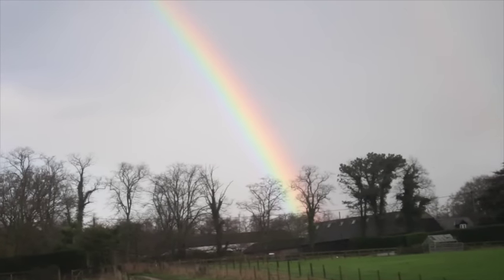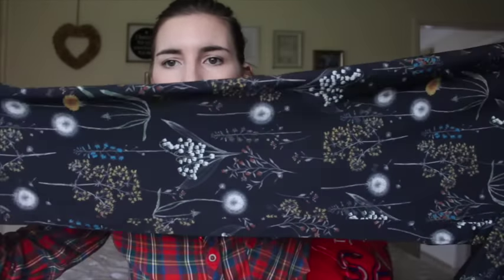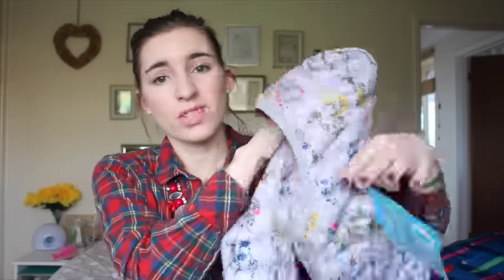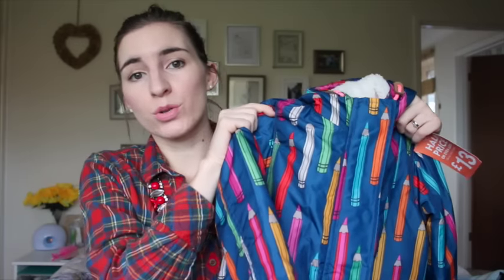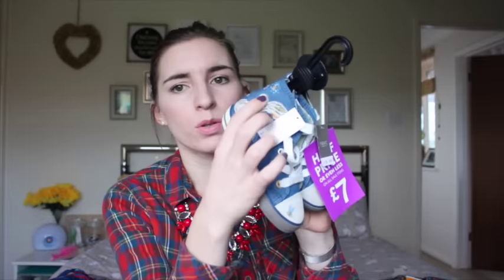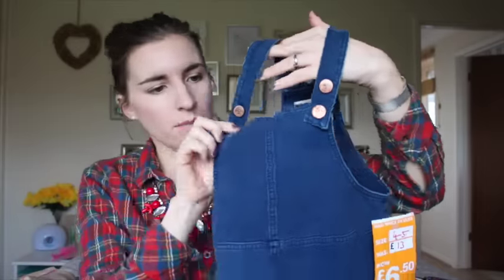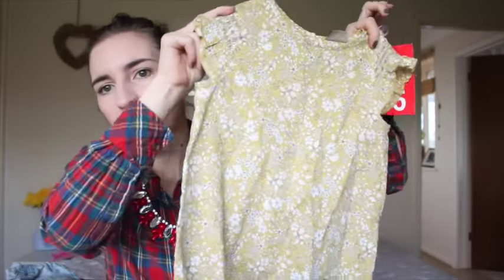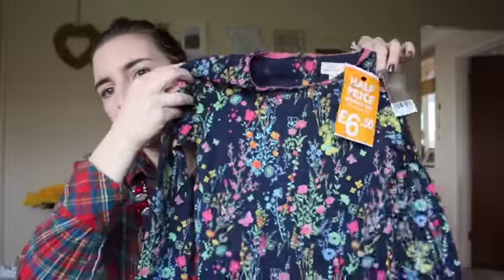NEXT SALE HAUL!